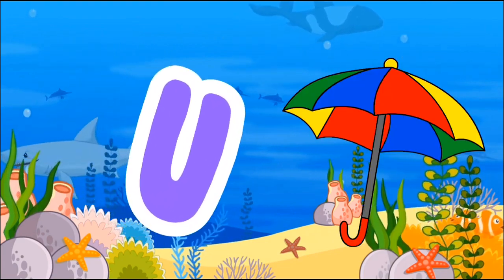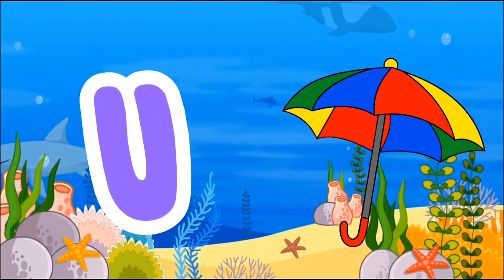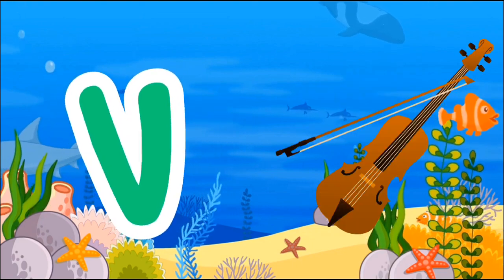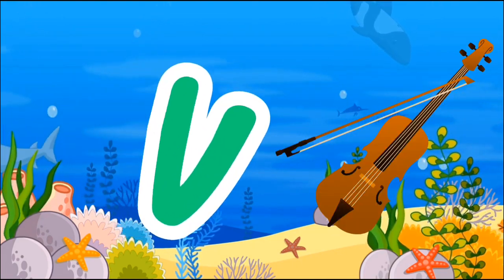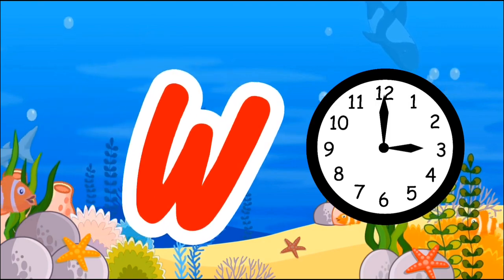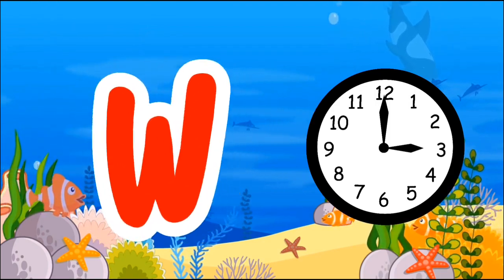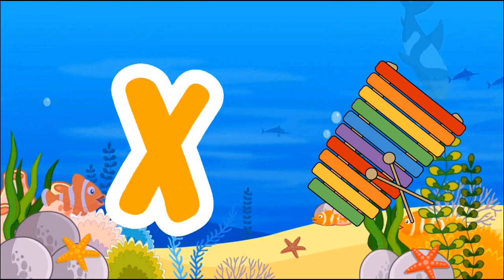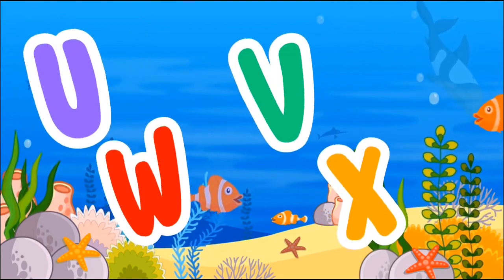Phonics Songs for kids Bebe Happy song